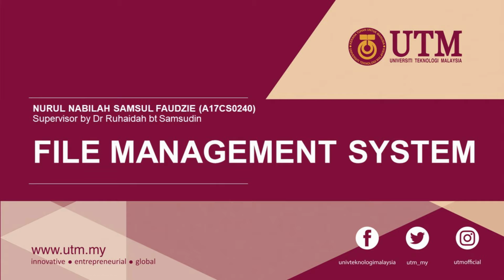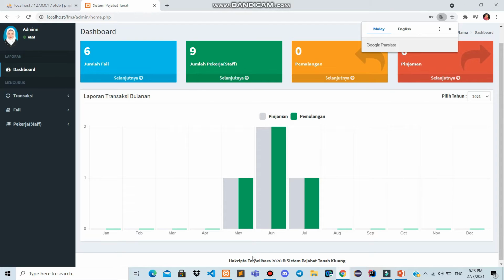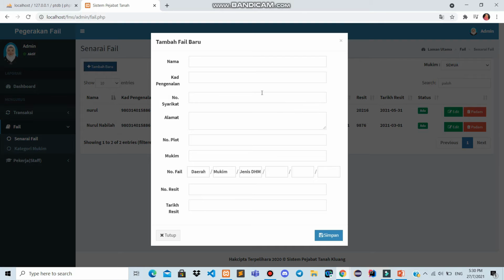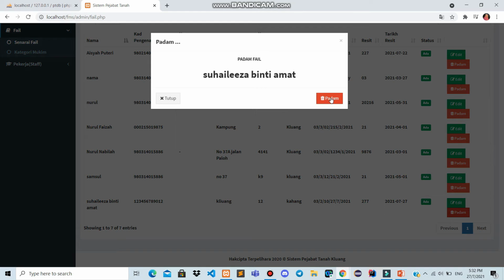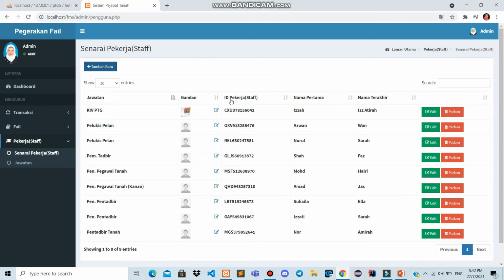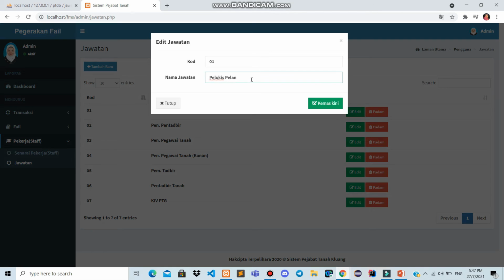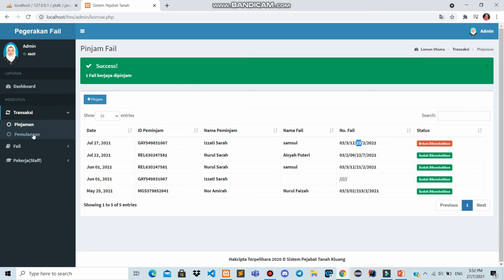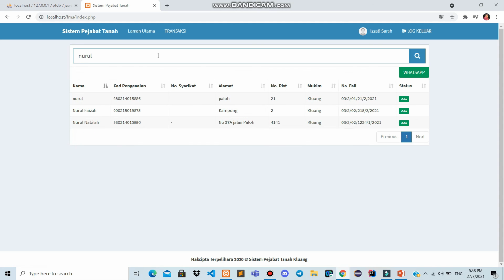Demo Video FILE MANAGEMENT SYSTEM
SCSJ4134-01
PROJEK II KEJURUTERAAN PERISIAN
(SOFTWARE ENGINEERING PROJECT II)

SEMESTER II 2020/2021 - 4/SCSJ

Nurul Nabilah Samsul Faudzie (A17CS0240)